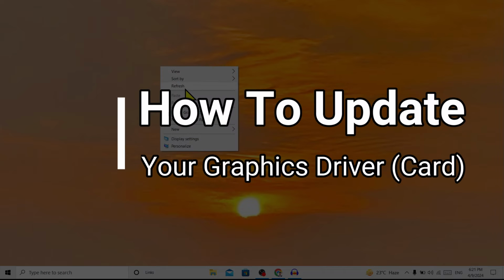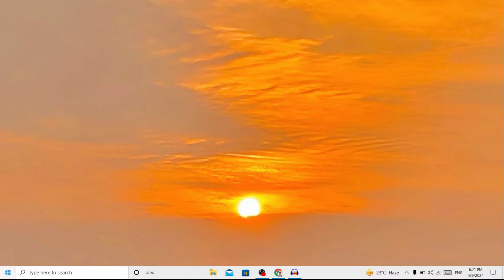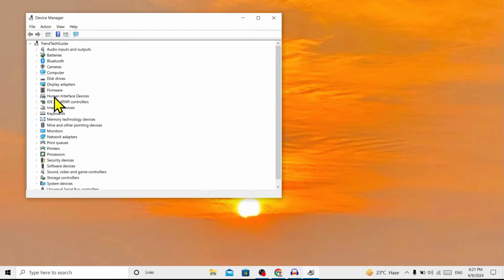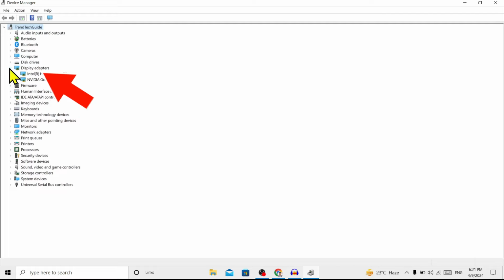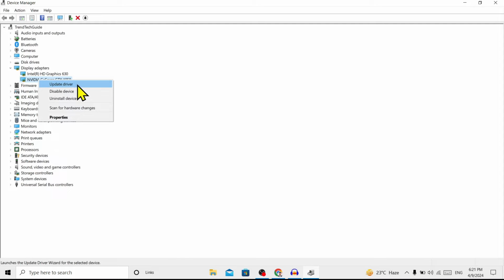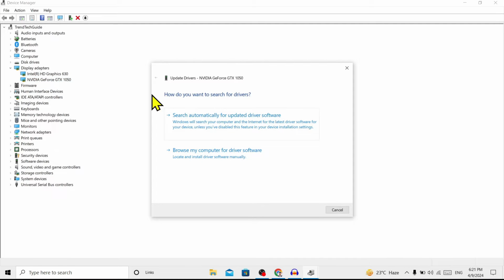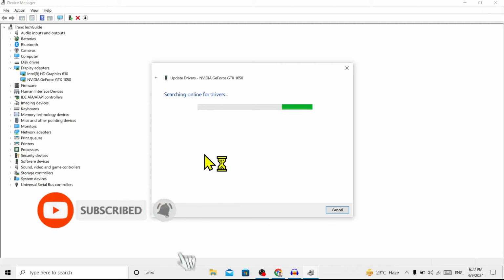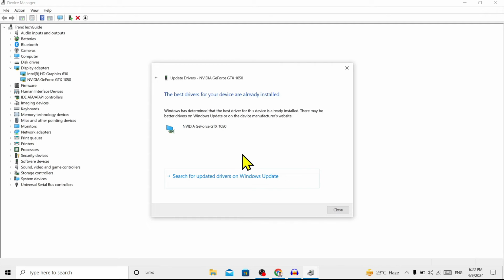How to Update Your Graphics Driver Card (ON WINDOWS 10)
Learn how to update your graphics driver card to improve performance and compatibility on your PC. Follow these simple steps to ensure your graphics card is up to date.

👉 Explore more!